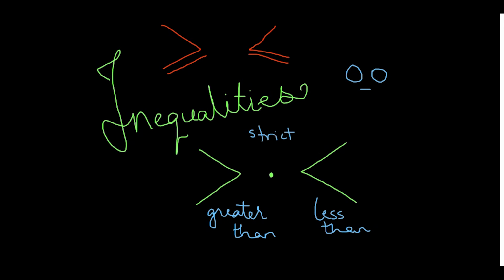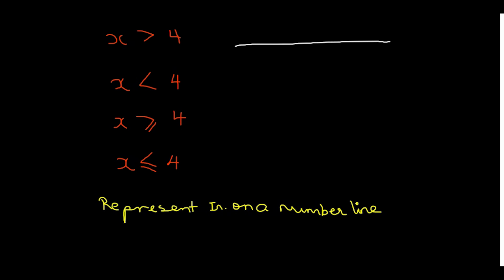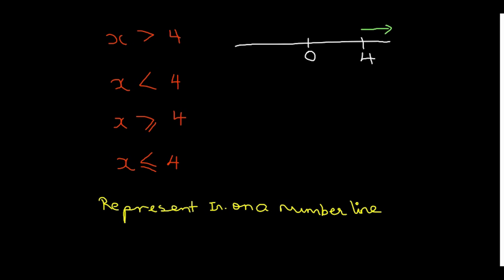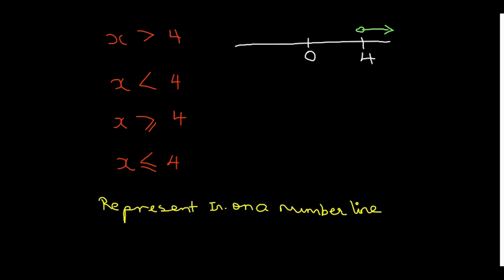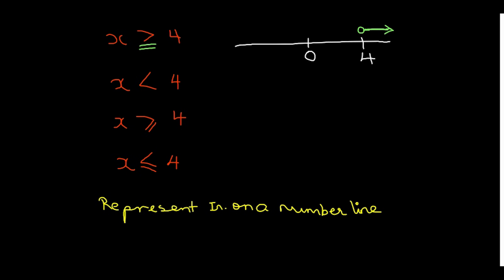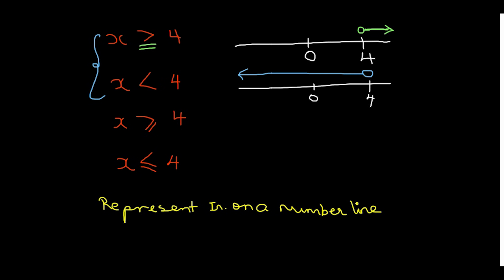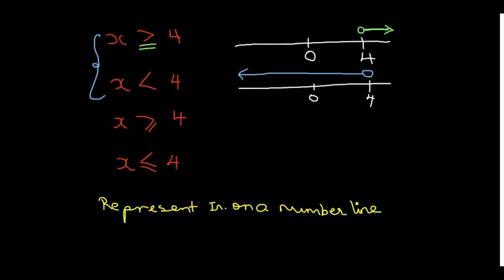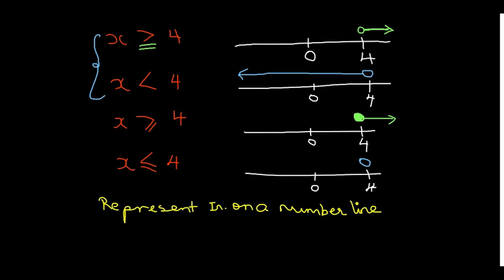Representing inequalities on a number line